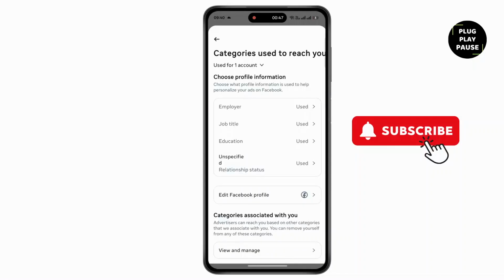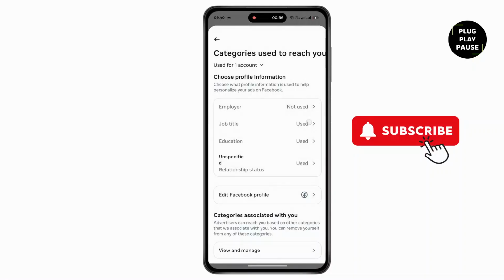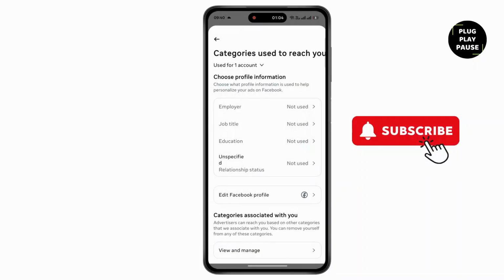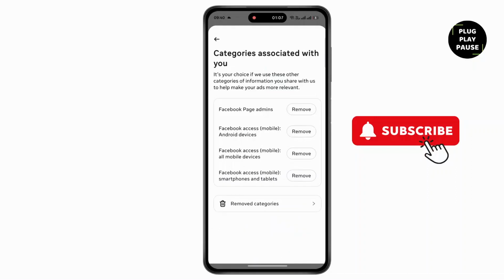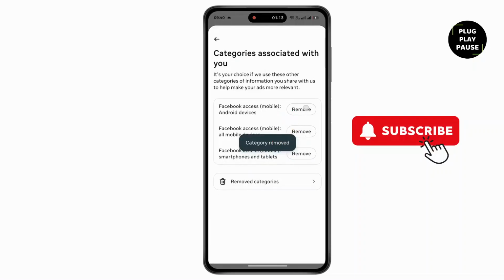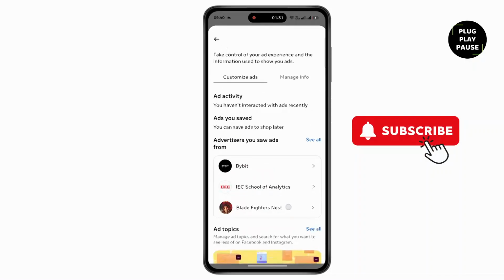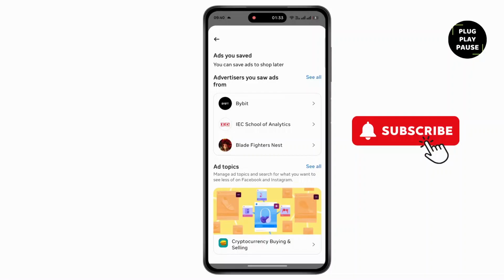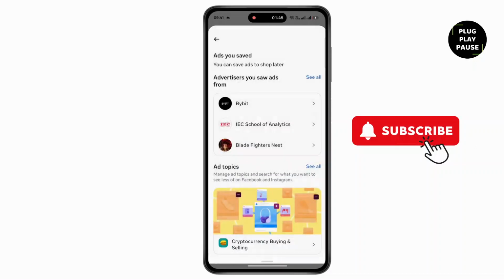How To Block Ads On Facebook ?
Hello Guys,

Welcome to our step-by-step guide on "How To Block Ads On Facebook"! If you're tired of seeing unwanted ads while scrolling through your Facebook feed, this video is perfect for you. We’ll show you how to block or hide ads on Facebook, manage your ad preferences, and ensure that only the ads you want to see appear. Follow along as we explain simple and effective methods to block ads on Facebook and take control of your browsing experience.

How to stop unwanted ads on Facebook

How to hide ads on Facebook

How to manage Facebook ad preferences

How to reduce targeted ads on Facebook

How to control the types of ads you see on Facebook